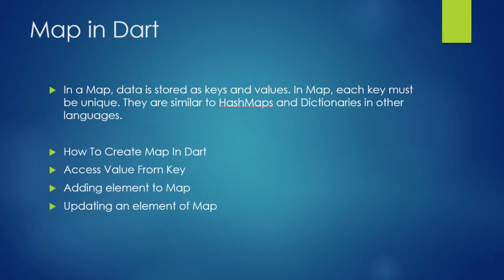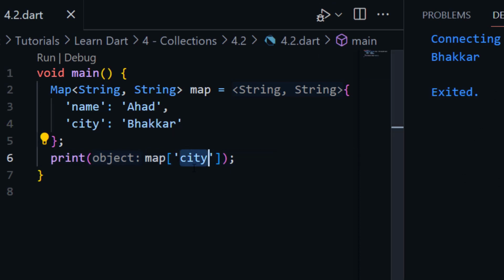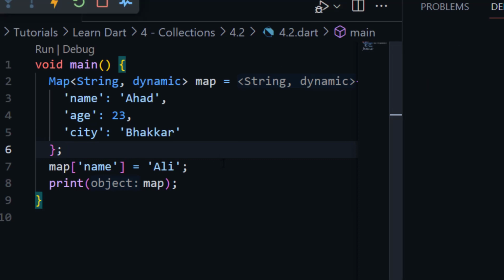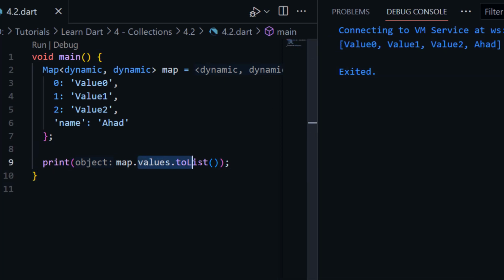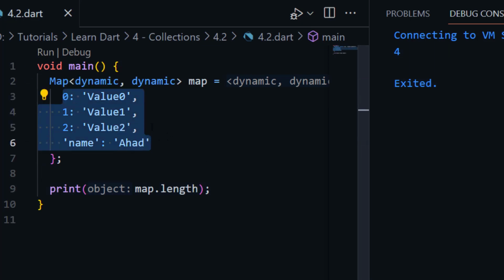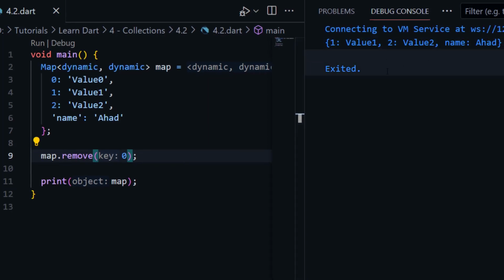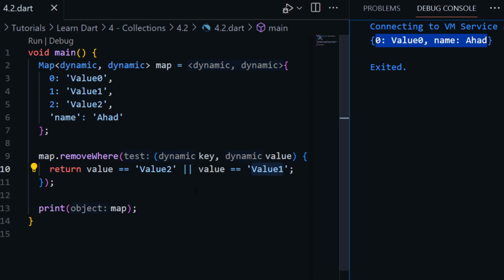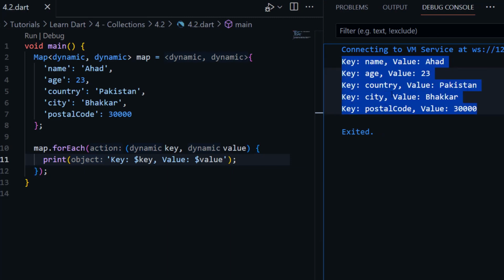4.2 Map in Dart Programming Language | Map in More Details | Learn Dart Language | Dart Course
Welcome to Spread Coding! In this insightful tutorial, we delve into the powerful world of Maps in Dart programming. Maps are essential data structures that allow you to store key-value pairs, providing flexibility and efficiency in managing data.

🚀 Key Topics Covered:

Understanding Maps: Gain a solid foundation on what maps are and how they differ from other data structures in Dart.
Declaration and Initialization: Learn various ways to declare and initialize maps, and explore the syntax for creating and populating them.
Manipulating Map Data: Discover the extensive set of methods available for manipulating map entries, including adding, updating, and removing key-value pairs.
Iterating through Maps: Uncover techniques for efficiently traversing the elements of a map using loops and higher-order functions.
Use Cases and Best Practices: Explore real-world scenarios where maps shine, and understand best practices for leveraging them effectively in your Dart projects.
Whether you're a beginner or an experienced Dart developer, this video aims to provide you with comprehensive insights into the nuances of working with maps. Enhance your Dart programming skills and elevate your understanding of key concepts.